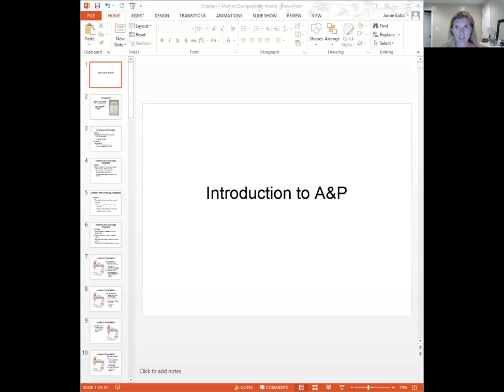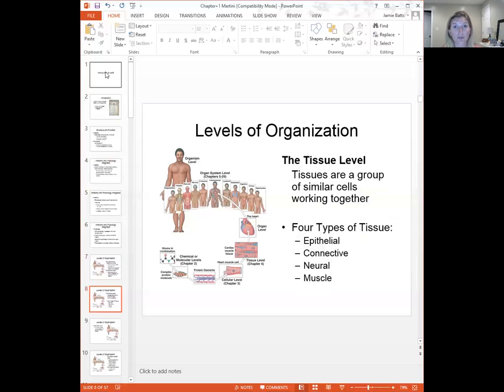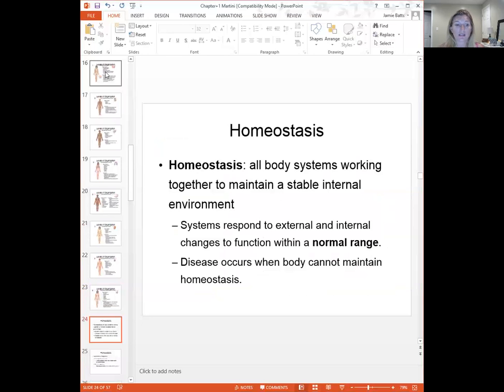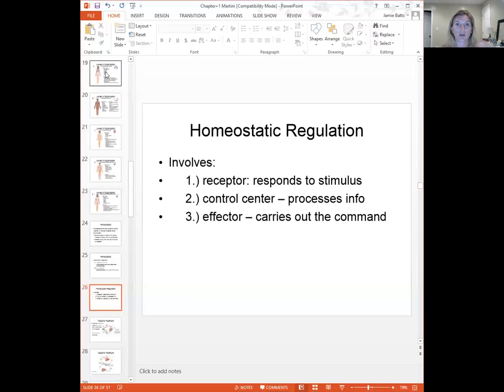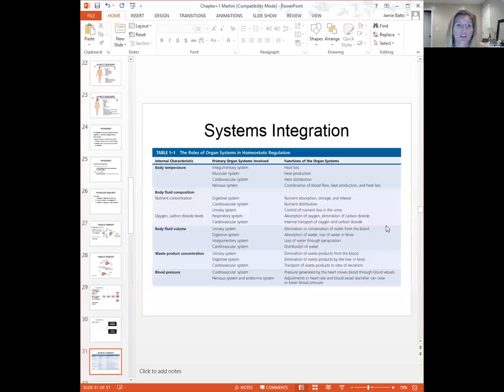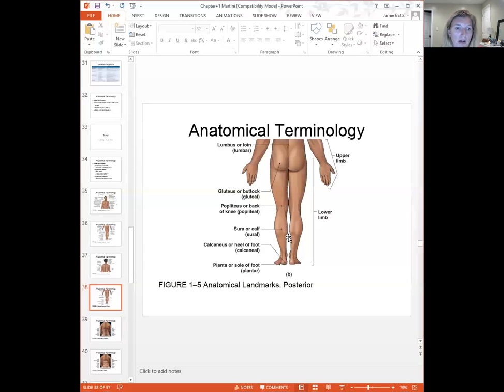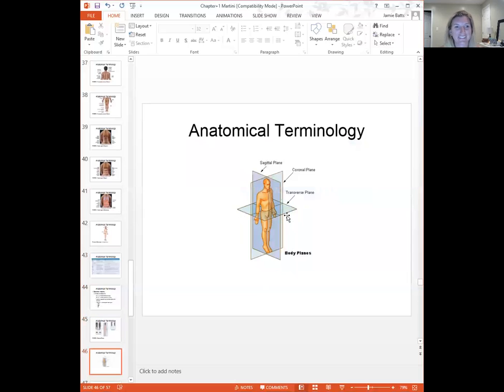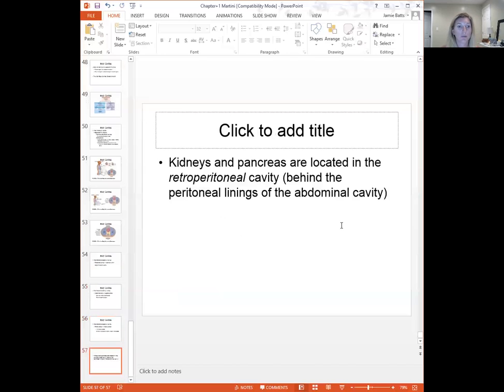A&P 1 Chapter 1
Adapted for both HCC and CCBC